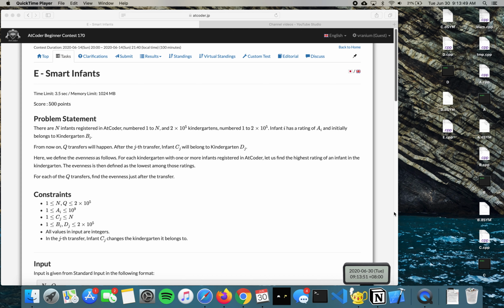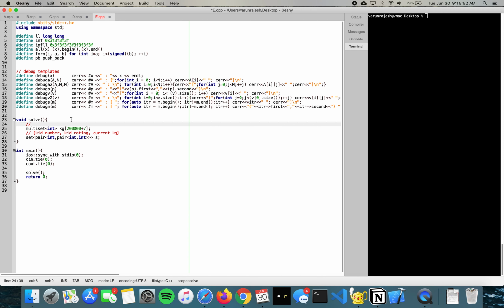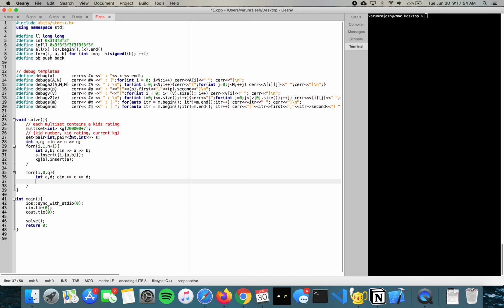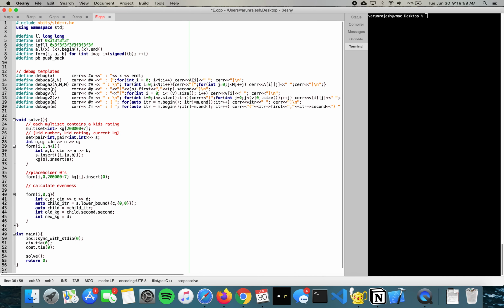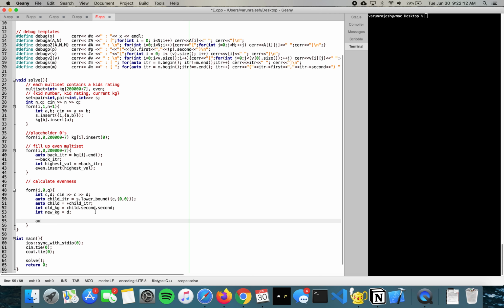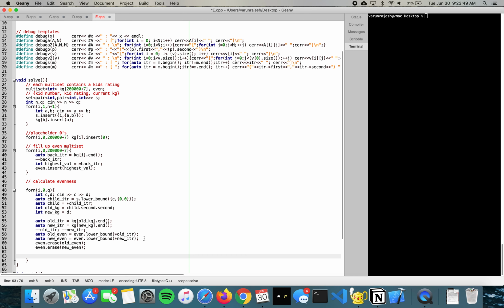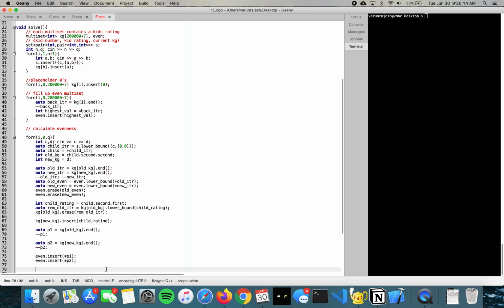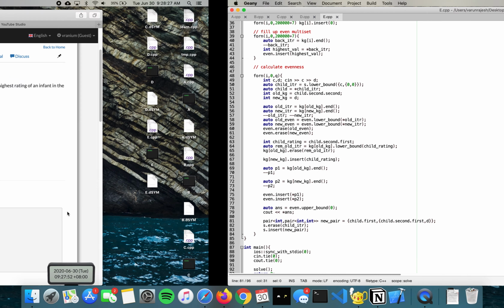AtCoder Beginner Contest 170 Explanation - E) Smart Infants